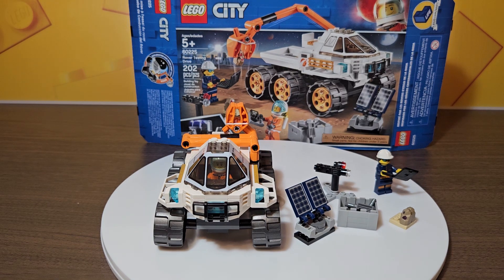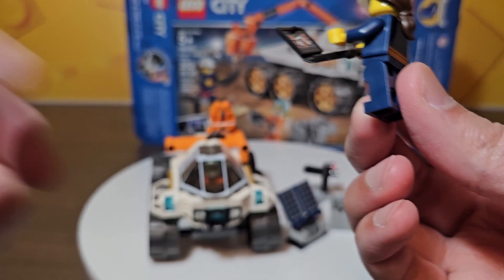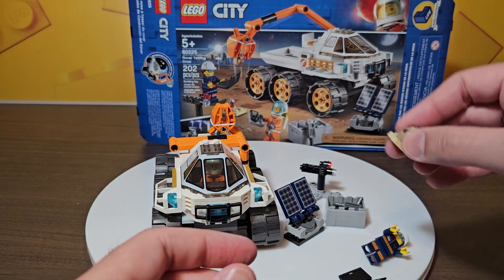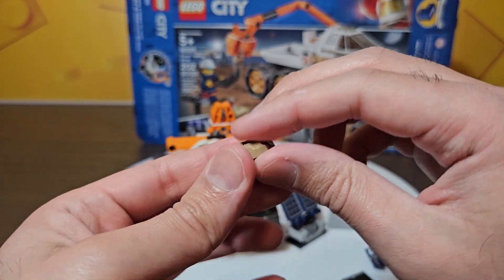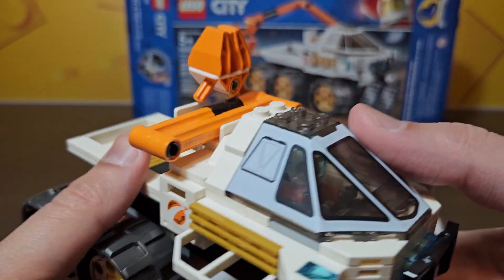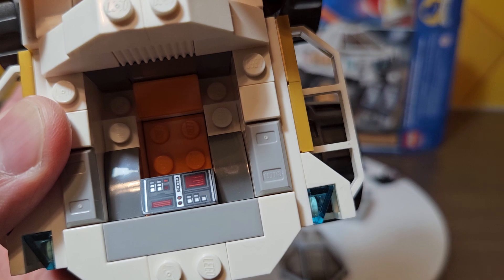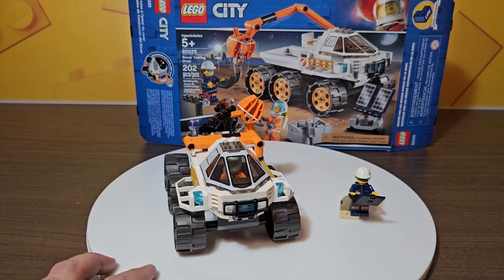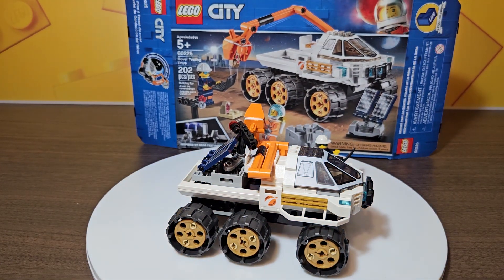LEGO 60225 Mars Rover Testing Drive Review.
This is a review of the LEGO 60225 Mars Rover Testing Drive.